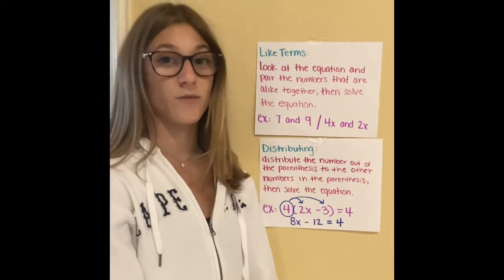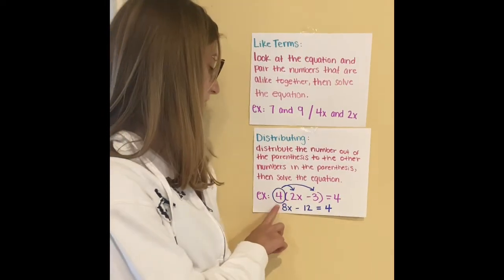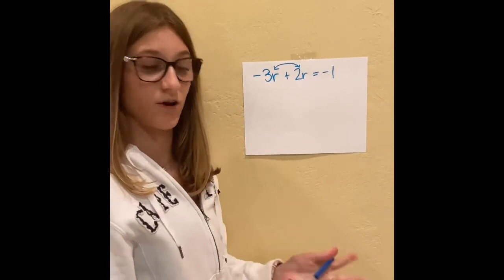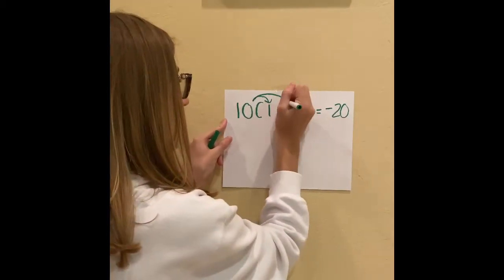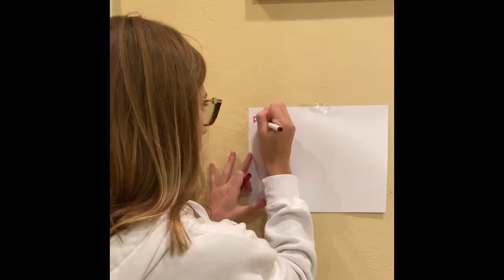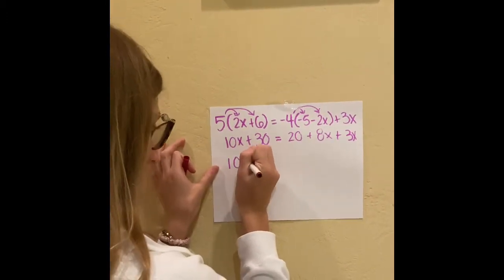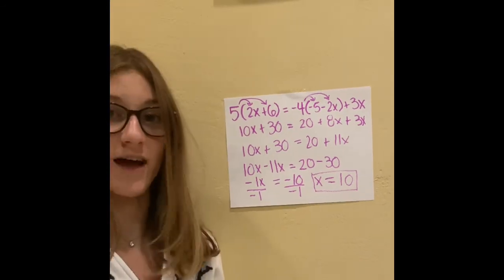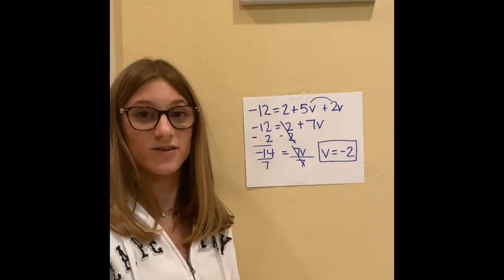Solving Multi Step Equations